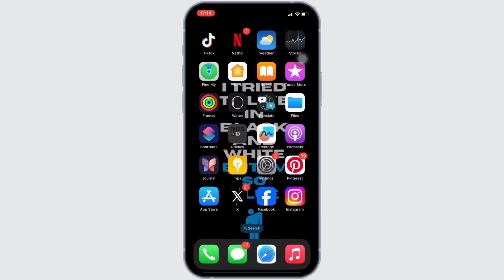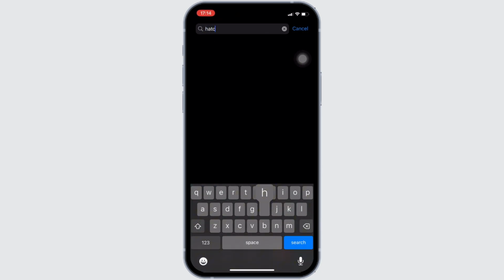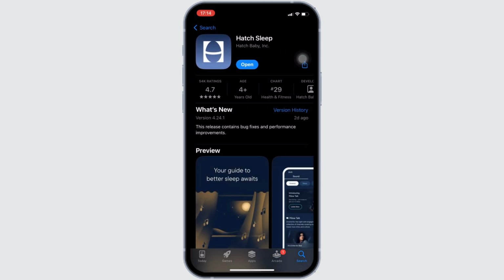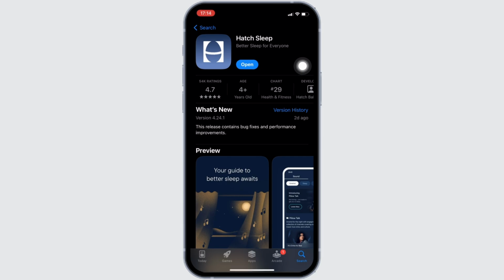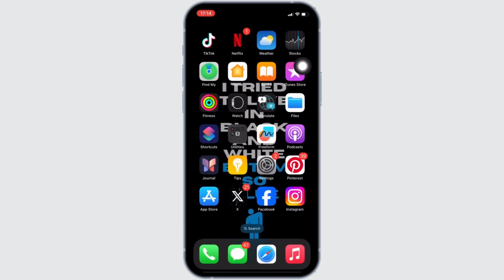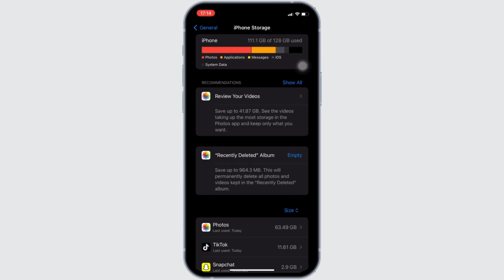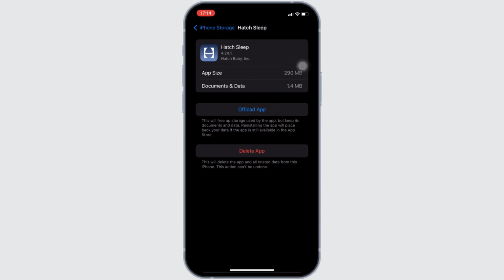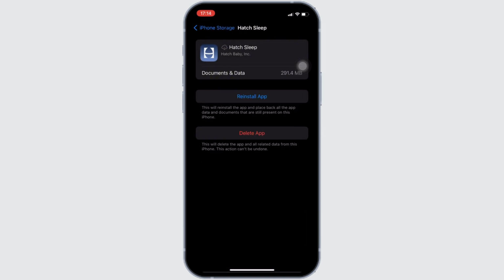Hatch Sleep App Not Working: How to Fix Hatch Sleep App Not Working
Hatch Sleep App Not Working: How to Fix | Resolve Quickly | 2024 Guide

Encountering issues with your Hatch Sleep app? This video provides a simple, step-by-step guide to troubleshoot and fix common problems that may be preventing the Hatch Sleep app from functioning correctly, ensuring you can continue to enjoy a restful sleep environment.

Timestamps:
0:00 - Introduction
0:05 - Steps to fix Hatch Sleep app

Key points covered in the video:

Checking your internet connection for reliability and speed.
Ensuring your Hatch device is properly connected to your Wi-Fi network.
Updating the Hatch Sleep app to the latest version.
Clearing the app’s cache on your mobile device.
Restarting your device to resolve any temporary software issues.
Resetting your Hatch device if necessary.
Reinstalling the Hatch Sleep app if the issue persists.
Contacting Hatch customer support for more complex issues.

Follow these troubleshooting steps to quickly resolve any issues with your Hatch Sleep app, helping you maintain an optimal sleep setup.